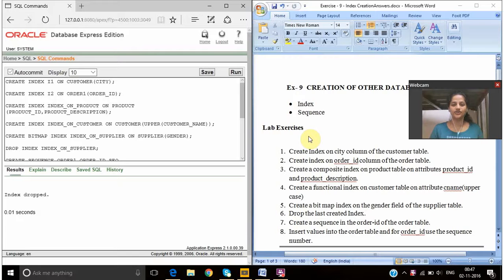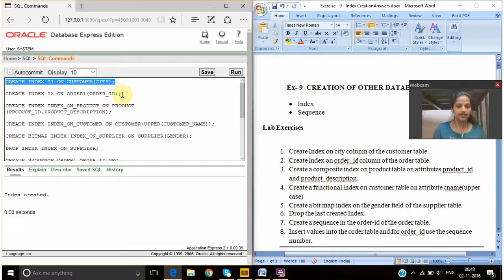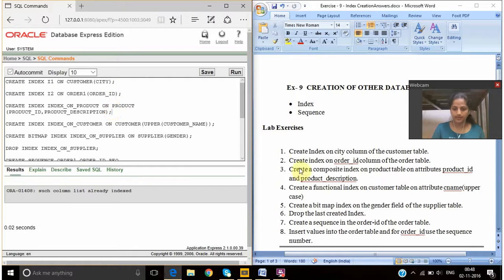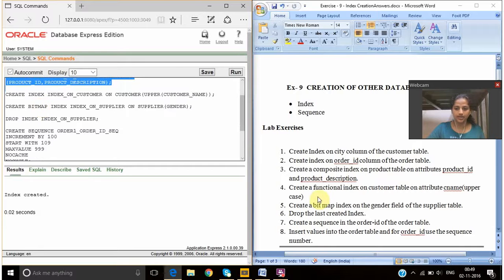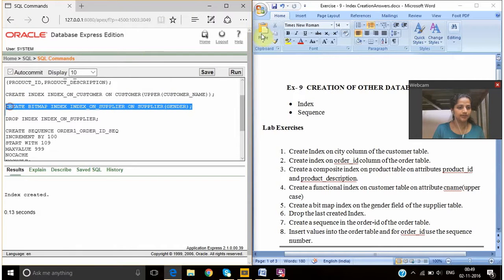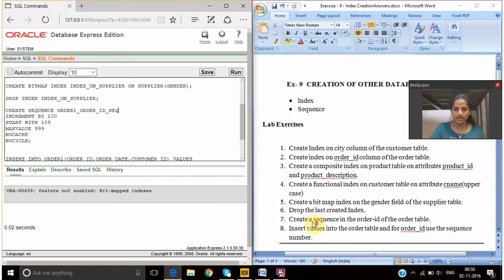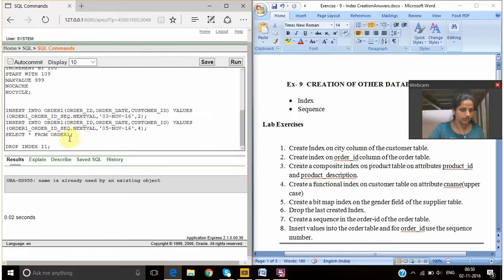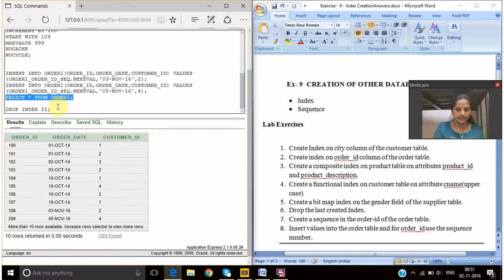UR14CS121: DBMS9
INDEX AND SEQUENCE
UR14CS121
DBMS LAB EX 9